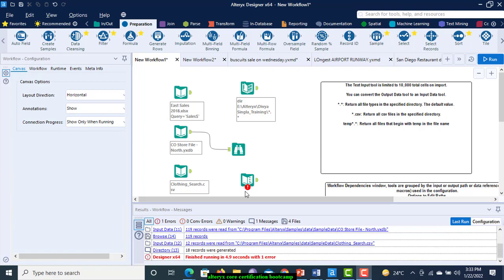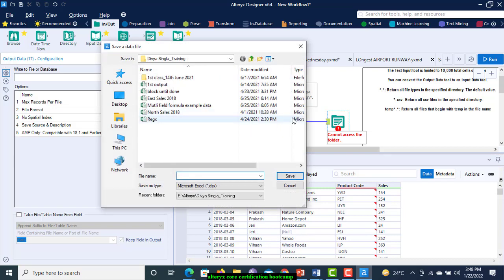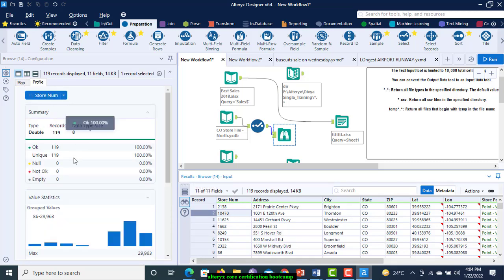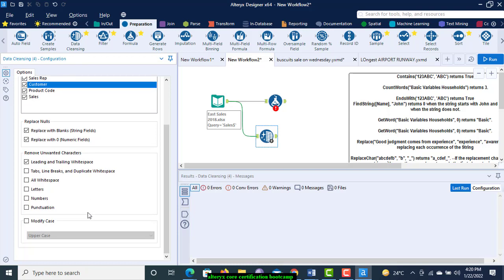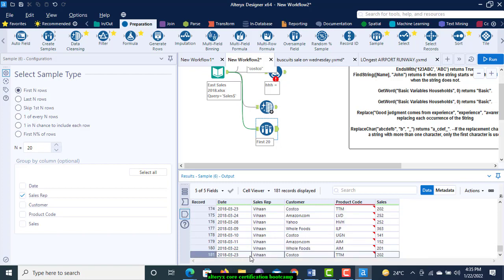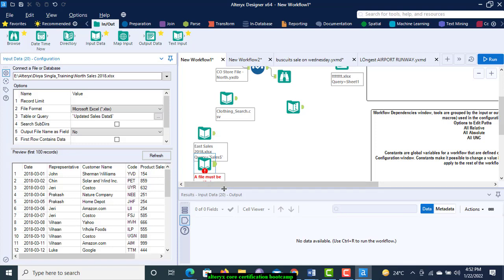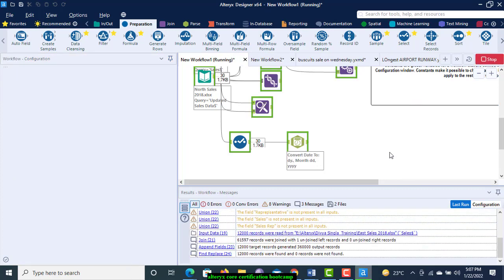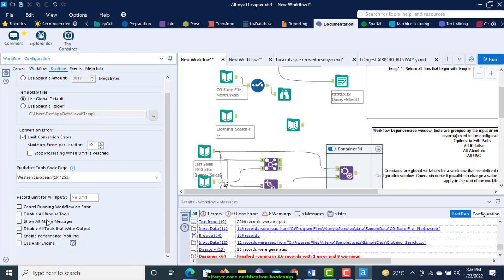Mastering Alteryx: Designer Core Certification Guide & Tips . Complete course for core certification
Welcome to Anallytix In this video, we're diving deep into the world of Alteryx as we guide you through mastering the Alteryx Designer Core Certification. Whether you're just getting started with Alteryx or looking to solidify your skills, this comprehensive guide will provide you with the knowledge and tips you need to succeed in the certification exam.

🎯 Video Highlights:

    Understanding Alteryx Basics: We'll start with the fundamentals of Alteryx Designer, exploring its interface and key functionalities.
    Essential Tools and Workflows: Discover the core tools and techniques that are essential for building efficient workflows.
    Data Transformation and Manipulation: Learn how to manipulate, clean, and transform your data to get it ready for analysis.
    Data Blending and Joining: Dive into data blending and joining techniques to consolidate insights from multiple sources.
    Workflow Optimization: Explore strategies for optimizing your workflows, enhancing performance, and managing data flows.
    Problem-Solving Scenarios: We'll tackle real-world scenarios to showcase how Alteryx can be used to solve common data challenges.
    Certification Tips: Get insider tips and strategies for approaching the certification exam with confidence.

Whether you're aiming to enhance your data analytics skills, accelerate your career, or simply expand your Alteryx expertise, this video is your ultimate resource.

If you find this guide helpful, consider sharing it with your fellow Alteryx enthusiasts!

Let's embark on this learning journey together and conquer the world of Alteryx!

Ready to elevate your Alteryx skills? Let's dive in!